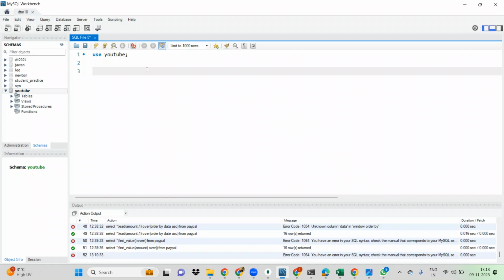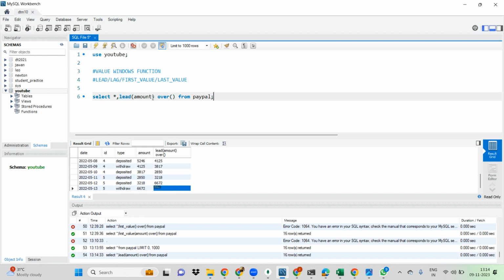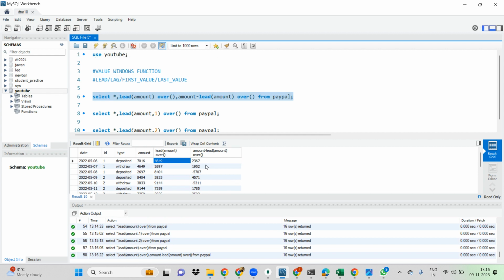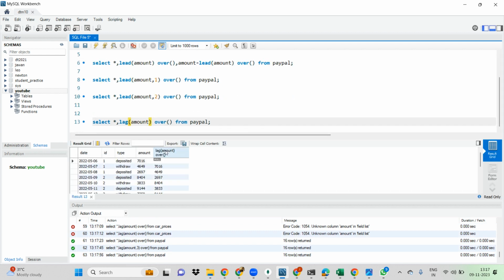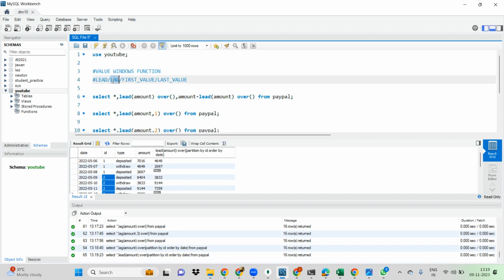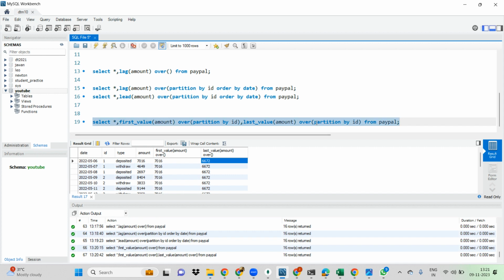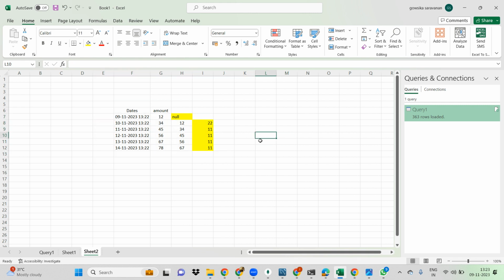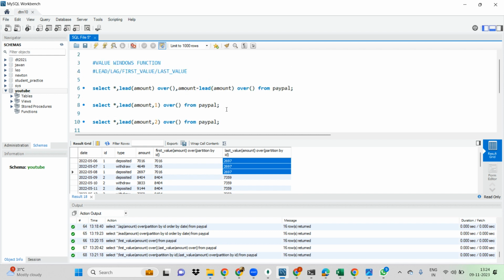Windows Function | Value Windows Function